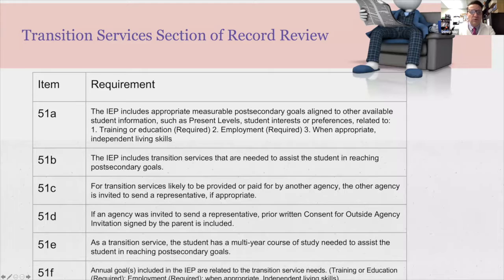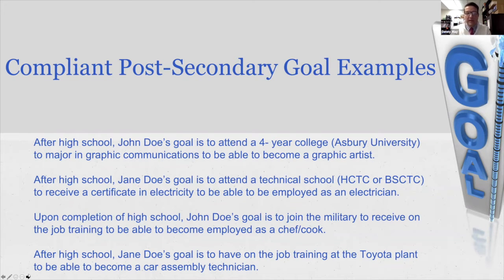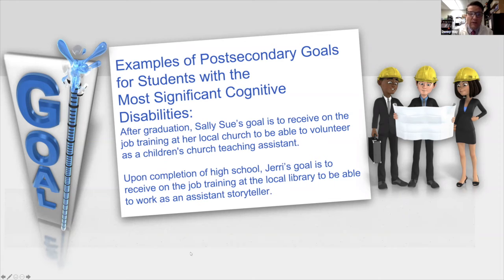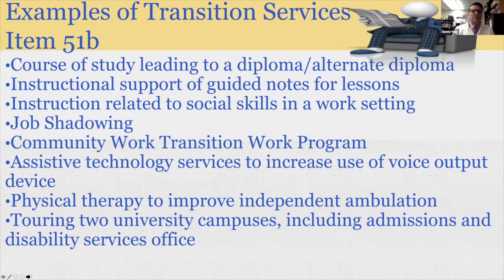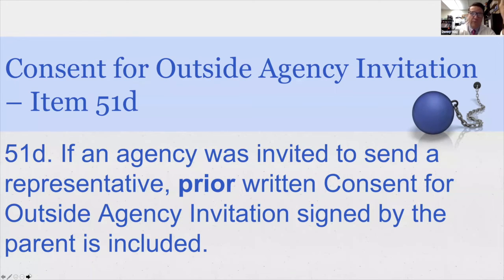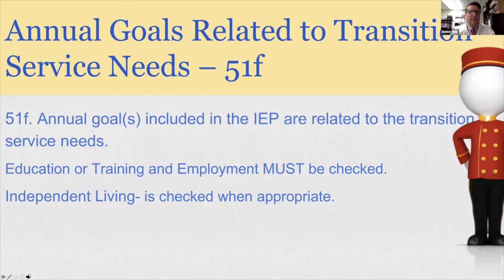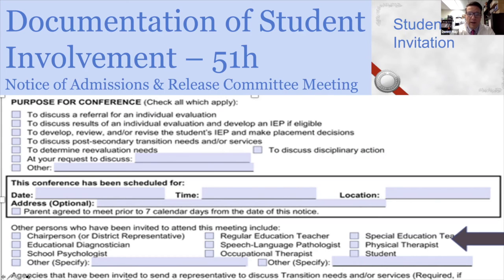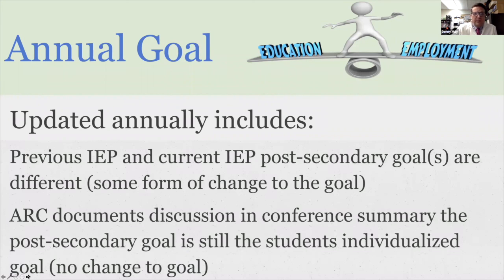Post Secondary Transition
Brenda Combs
Denny May